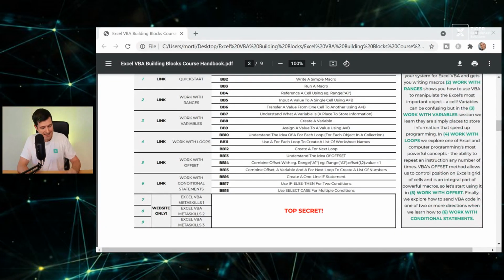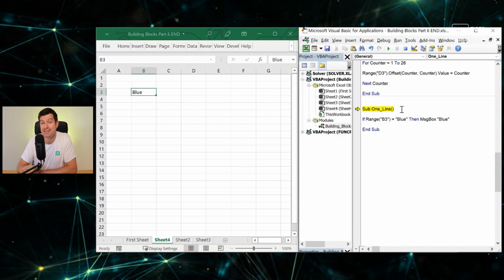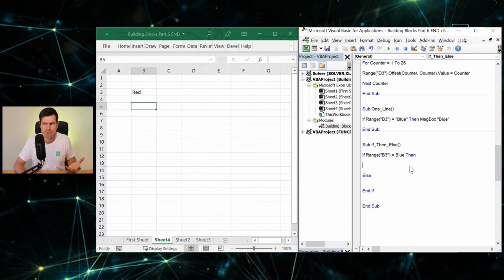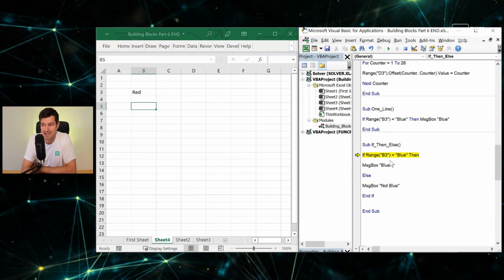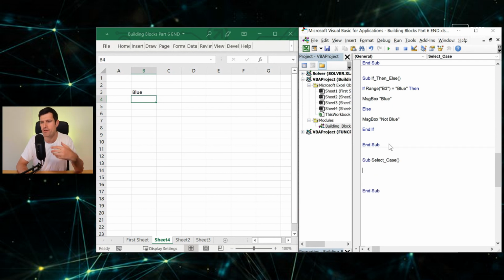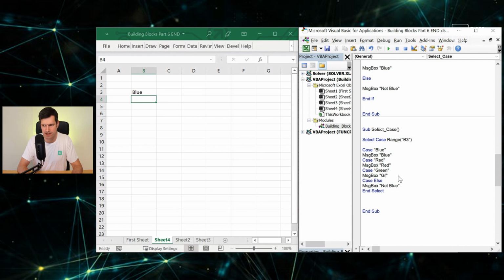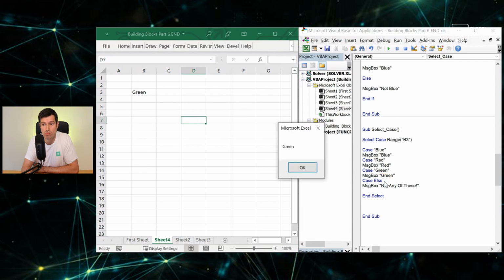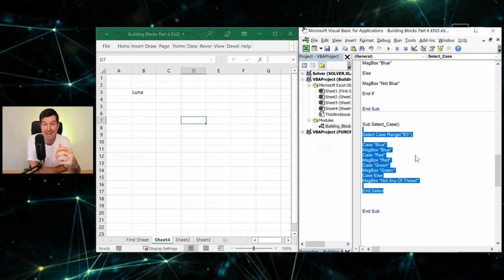The Only 3 IF Statements You Need In Excel VBA - Excel VBA Beginner Fundamentals (6/6)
Conditional statements allow us to ‘send’ Excel in one of two (or more) directions when running VBA code.  They work through a ‘condition’ or a logical statement – is something happening in the workbook?

For example, is the value in cell A1 more than 10?  If the ‘condition’ or logical statement is met, then Excel jumps to one place in the code; if not, it jumps to another.  In this way, Excel diverts the code in one of two directions.  Cool!

Conditional statements feature in most powerful computer programmes.  I love learning (and teaching) conditional statements because you only need 3 structures to do everything you would need to do involving conditionality in Excel VBA.  They build nicely from a very simple to sophisticated.  So, let’s look at the first one.

1. ONE-LINE CONDITIONAL STATEMENT USING IF
The first building block is a one-line conditional statement using IF.  It’s simple but, applied correctly, is often enough to get the job done.  In literal terms, it tells Excel to do something if something is happening.  There are a few syntax rules to observe here – the most important of which is the whole statement must be on a single line.  That means both the condition - and what to do if the condition is met.

Follow along with the video and build and test the one-line conditional statement with me.

2. IF – ELSE – END IF
The second building block for conditional statements in Excel VBA is more powerful but significantly more difficult to put together.  IF – ELSE – END IF gives us two options: what to do if the condition is met, and what to do if it isn’t.

Once again – syntax is important.  The main difference compared to the one-line conditional statement is the instructions are now placed on a different line to the condition.  This can confuse and has cost me hours of time over the years!  Once you’ve practiced the basic IF – ELSE – END IF structure, however, you’ll be harnessing its power for years to come.  Follow along with the video as I build, test and debug it.

A sidenote here: you can build on this structure using ELSE IF to introduced more than one mutually exclusive option.  I find this syntax too complicated, however, which is why I favour our final building block …

3. SELECT CASE
So, we’ve looked at options to divert Excel in one direction if a condition is met, and in one of two directions.  But, what if you needed to programme 3 options, or more?

This is where SELECT CASE comes in.  Yes, the language is different which certainly takes some getting used to.  But, it’s so worth it in the end because SELECT CASE gives us the flexibility to programme any kind of conditionality logic using Excel VBA.  It’s one of my all-time favourites!
First, we use SELECT CASE (object) to show Excel what to look at.  Then, we list options for the (object); Excel automatically jumps to the option that applies.  We can even introduce a CASE ELSE catch-all option to ensure all bases are covered.

Once again, follow along with the video as I create a SELECT CASE statement with Excel VBA.  If the syntax is too much for the moment, that’s fine: simply watch the video and try to appreciate the power of SELECT CASE – you’ll be using it in no time!

So there we have it, the three structures I use to programme conditionality with Excel VBA.  If you’re steady and systematic and build from one idea to the next, I’m absolutely sure you’ll be able to integrate these powerful mechanisms into your Excel VBA vocabulary, adding flexibility and power to your VBA applications.

If you’ve been following along, I hope you’ve enjoyed the Excel VBA Building Blocks series.  Finally, there will be a special session to celebrate the end of this series only with those who have signed up for the resources on the website.  So, make sure you sign up at the link above to access this special live session, the details of which I will send out in the coming weeks.

ABOUT THE EXCEL VBA BUILDING BLOCKS COURSE

Learn the fundamentals of Excel VBA in around an hour with Tiger's FREE Excel VBA Building Blocks course. The course is based on Chris' 10 years of Excel training, consultancy and content creation, and teaches the basics of Excel VBA around 18 simple ideas or 'building blocks'.

In addition to the 6 basic videos on Excel VBA, on the website you can find more  'metaskill' videos (to be uploaded through Summer 2021) about next level concepts that could unlock your potential with Excel VBA.

A course handbook is provided for free that lists each of the Excel VBA beginner building blocks and includes a learning template for each session - make sure you download and use it to support your learning.
Use the link below to download the course handbook and access the learning template for this session.